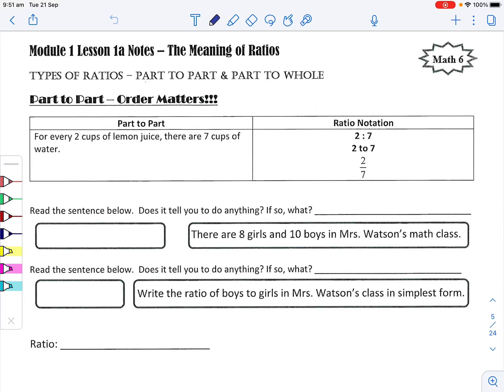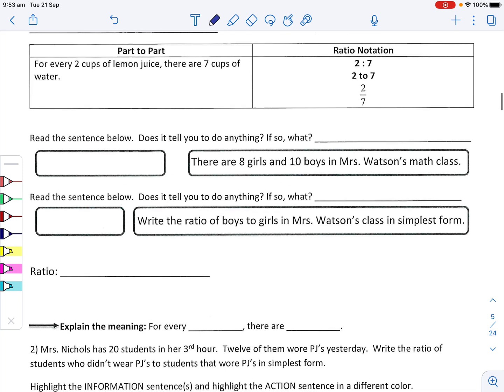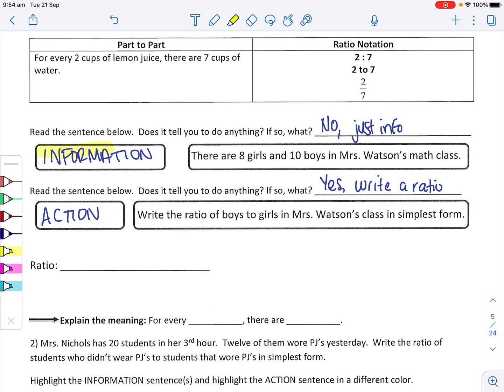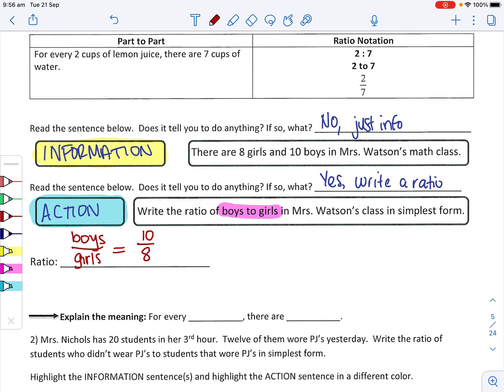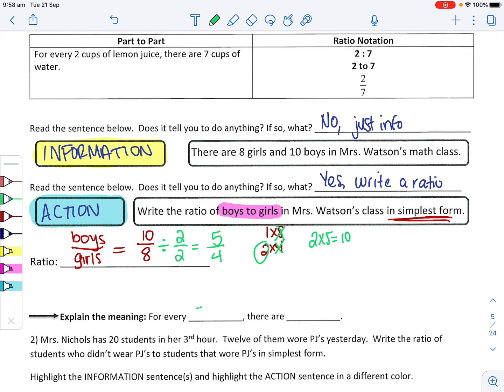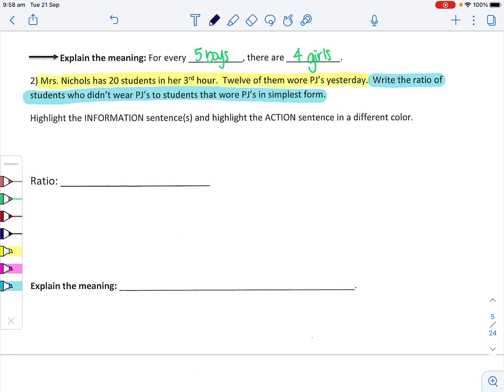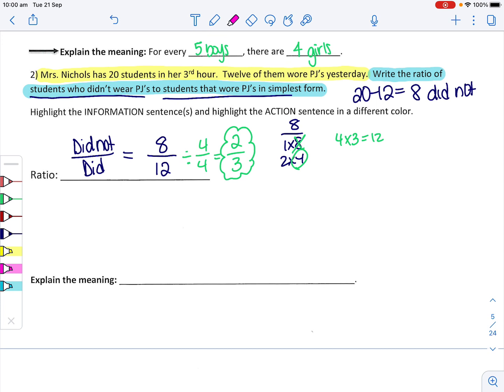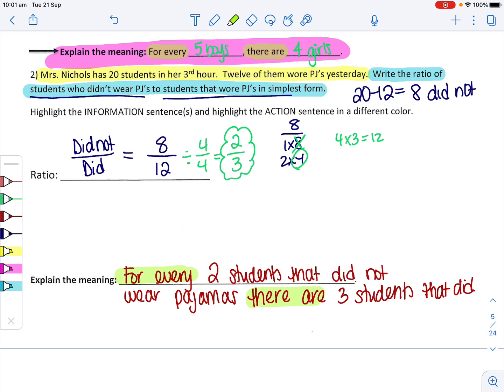M6 - Module 1 Lesson 1a Notes